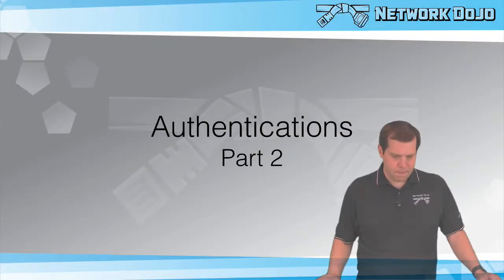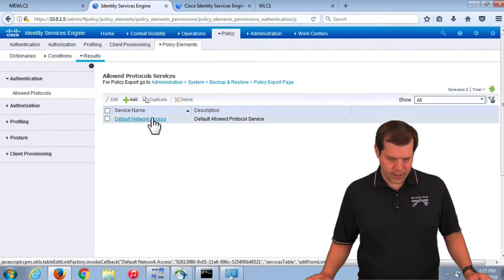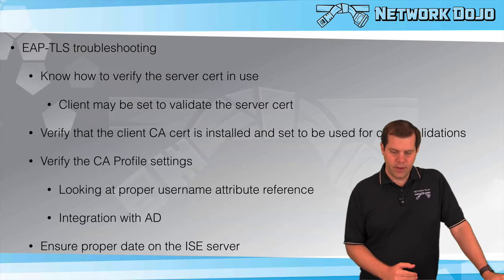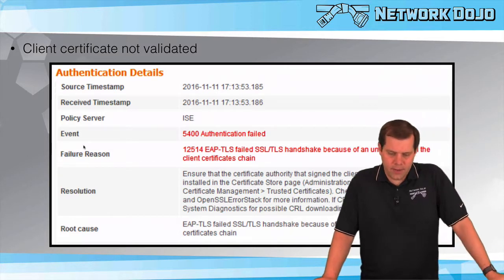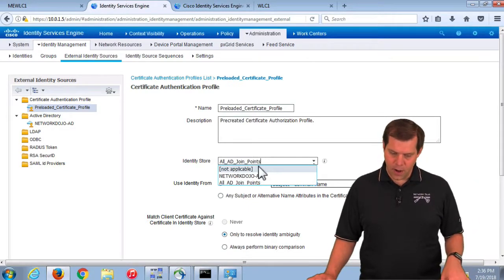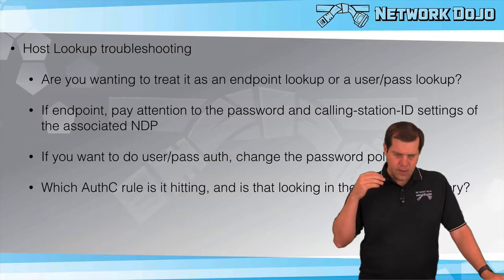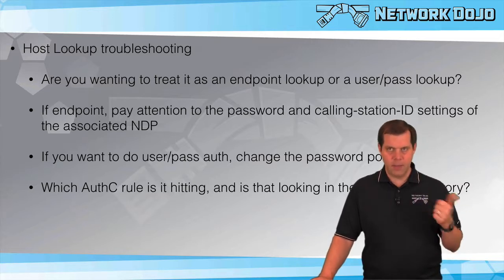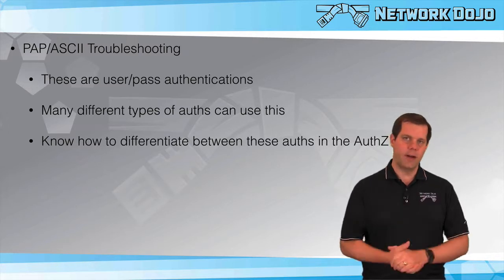CCIE Wireless v3.1 Lab- Troubleshooting RADIUS Authentications in ISE- Part 2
This video is a part of Network Dojo's CCIE Wireless v3.1 Lab Video Series 2.  The videos in this series are meant to teach you how to troubleshoot the important technologies covered in the lab, the soft-skills needed to have lab success, and tips/tricks for taking the lab exam.  These topics build upon the foundation laid in Video Series 1.

If you'd like to get more information about this video series, you can find out more